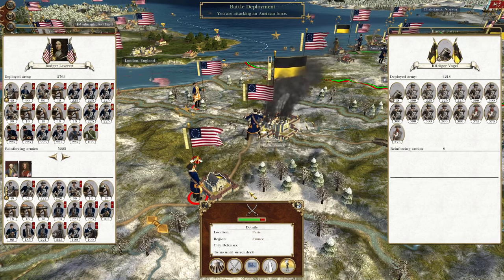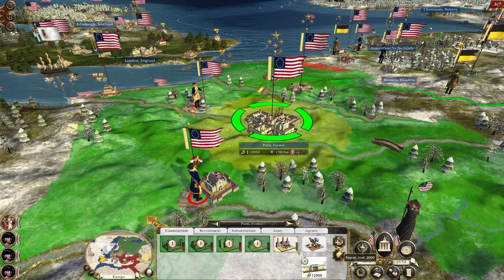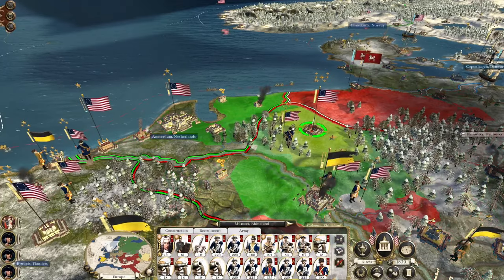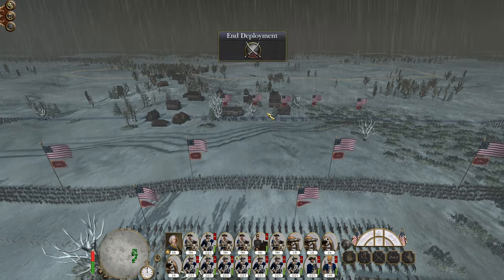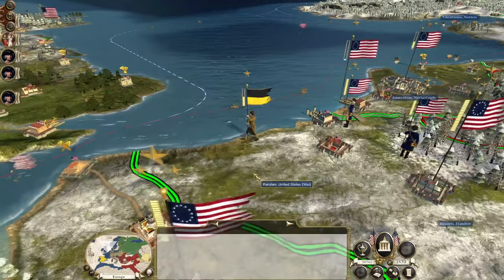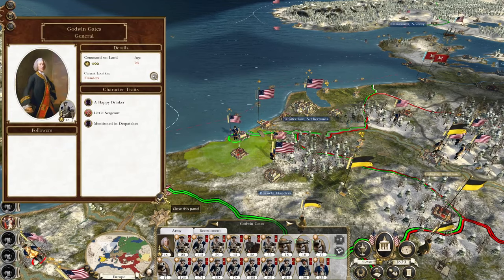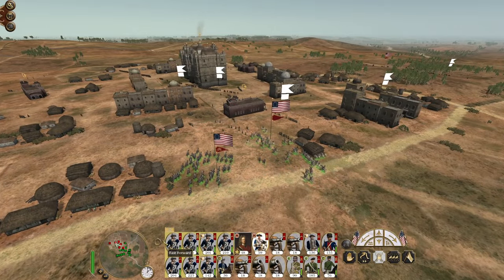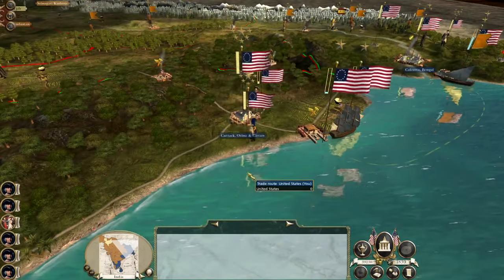United States R2 #32 - Empire Total War: DM - Fall of Paris!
Hey guys, welcome to the next episode of my Empire Total War Lets Play as the USA - in this episode we capture the city of Paris, a key recruitment hub!